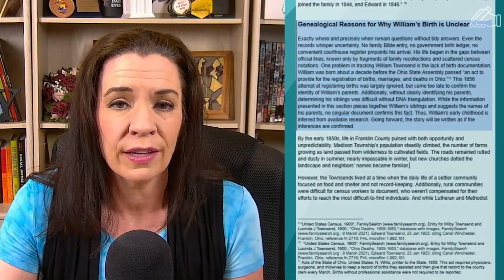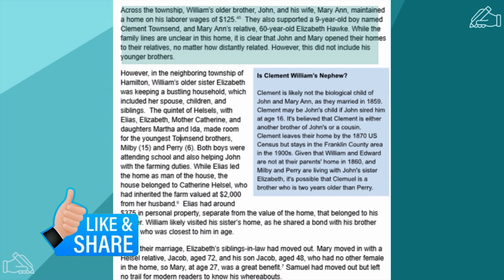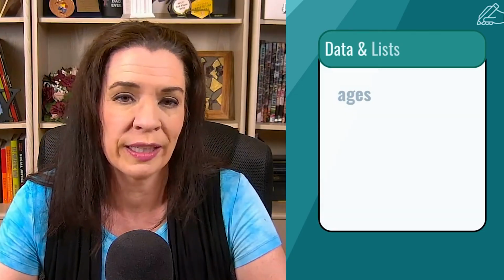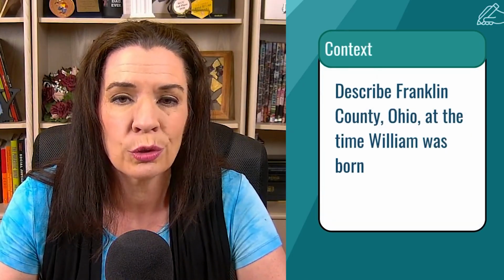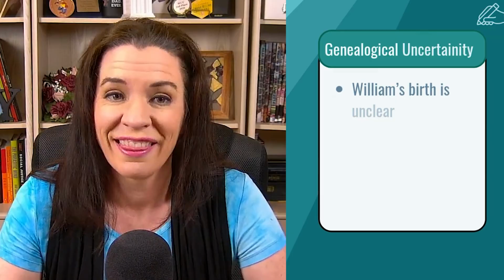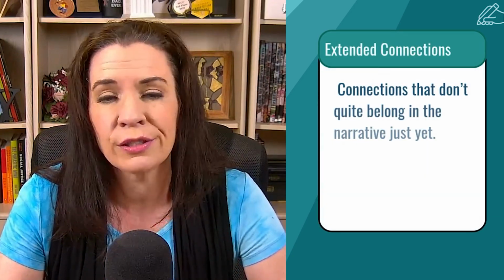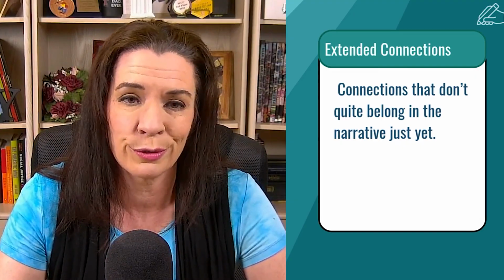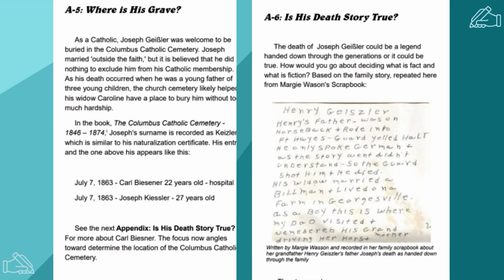STOP Overloading Family History Stories With Details: Leverage a Textbox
Writers of family history often face the same challenge:
👉 What do you include in the story…
 👉 And what do you explain somewhere else?

In this Write With Me video, I walk through how to decide what belongs in your narrative, what belongs in a sidebar, and when something should move to the appendix instead.

This video includes real examples from my current draft about William Townsend, so you can see the decision-making process in action.

This video is a genealogy tutorial in a family history education series that explains how to write family histories based on genealogy research.